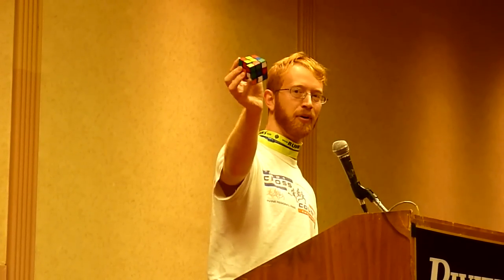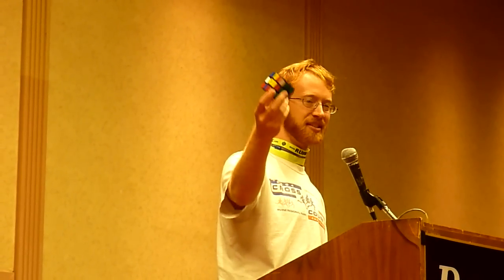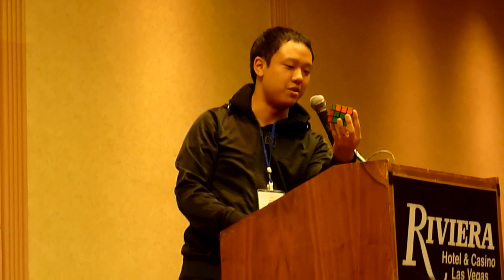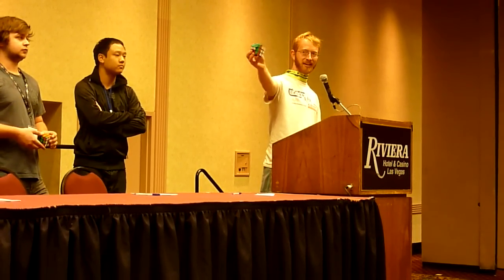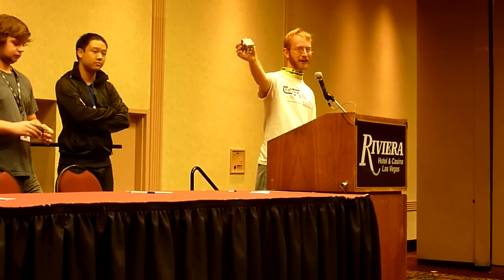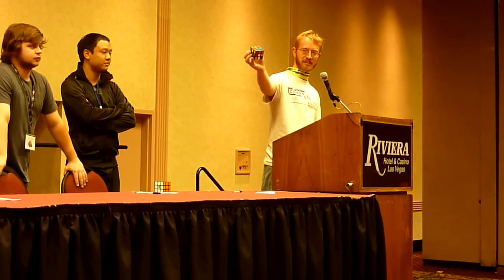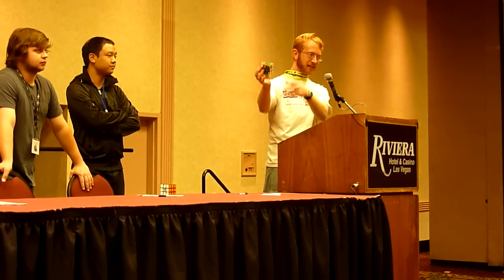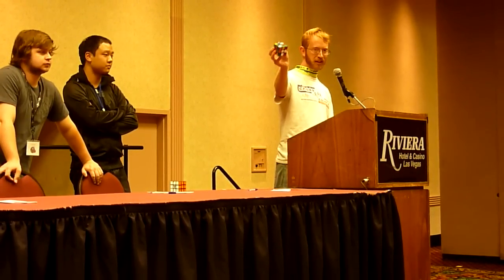US Nationals 2012 Seminar: OH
One handed seminar by Jeremy Fleischman, Phil Yu, and Rowe Hessler. I apologize for all the camera problems and my side conversations. I didn't have a tripod, and I hope it doesn't detract too much from the seminar.